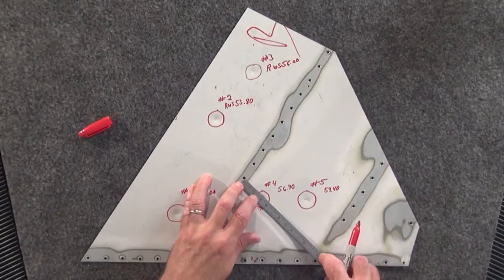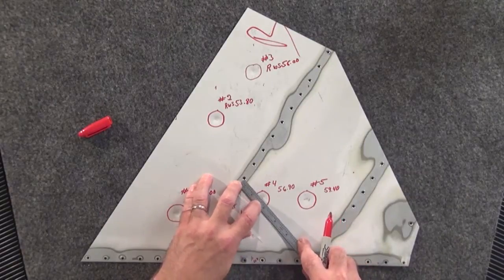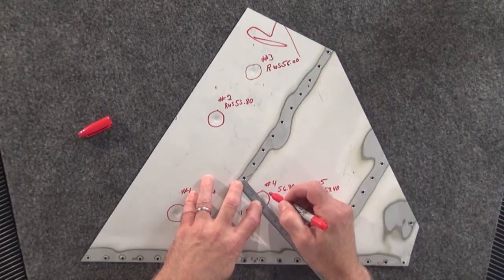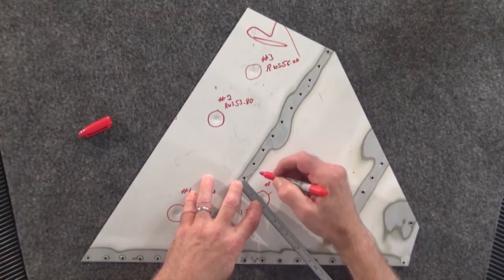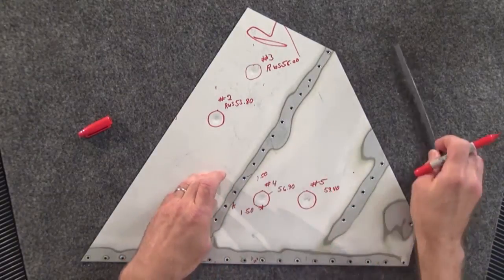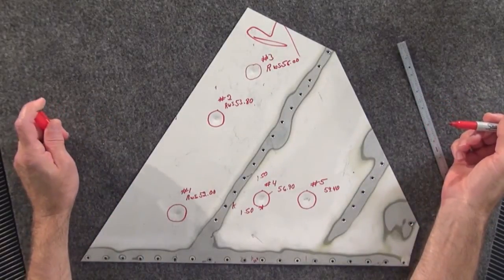Labeling Dented Skin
Dennis Kelderman explains how to correctly label dented skin to be reviewed by Team Structures in this brief tutorial.